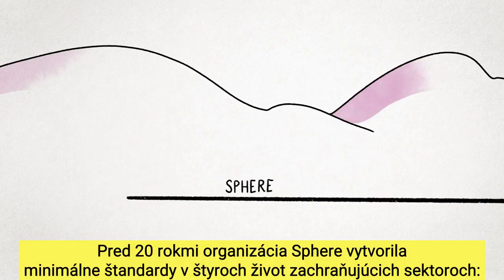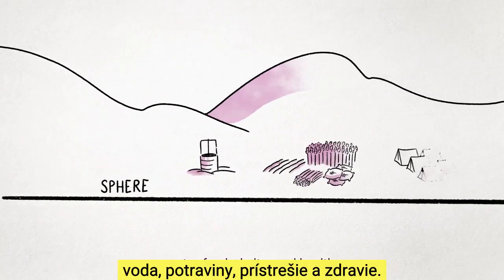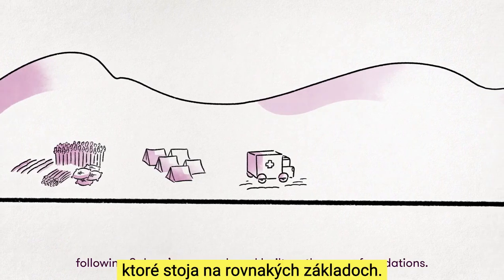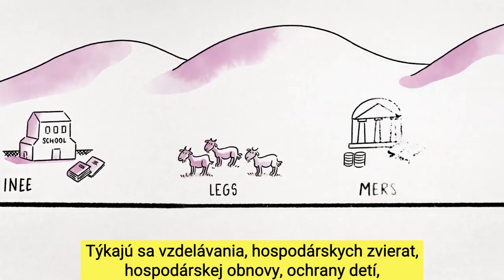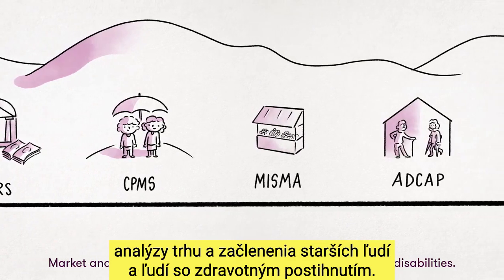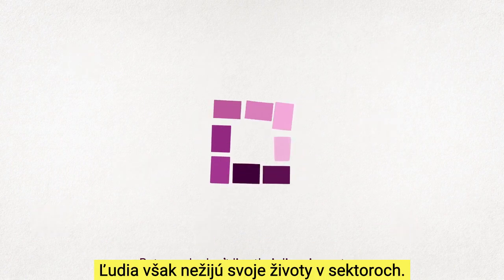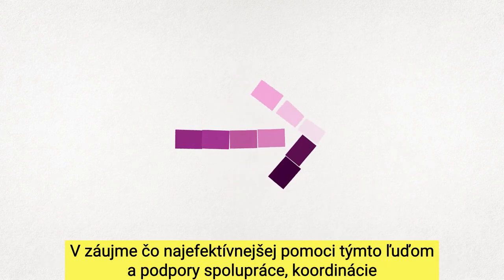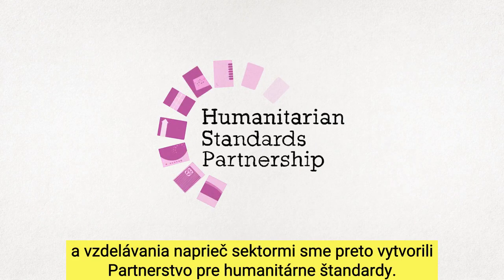SL Čo sú to humanitárne štandardy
Ľudia dotknutí katastrofou alebo konfliktom majú právo dostať ochranu a pomoc a mať zaistené základné podmienky dôstojného života. Humanitárne štandardy sú vyhlásenia, ktoré opisujú súbory opatrení potrebné na to, aby ľudia dotknutí krízou mohli toto právo využiť. Humanitárne štandardy zostavujú humanitárni pracovníci s konkrétnymi oblasťami odbornosti na základe dôkazov, skúseností a poznatkov. Štandardy sa tvoria formou konsenzu a odzrkadľujú osvedčené postupy nazhromaždené na celosvetovej úrovni. Pravidelne sa prehodnocujú s cieľom začleniť nové poznatky naprieč sektormi. Ďalšie informácie nájdete na adrese